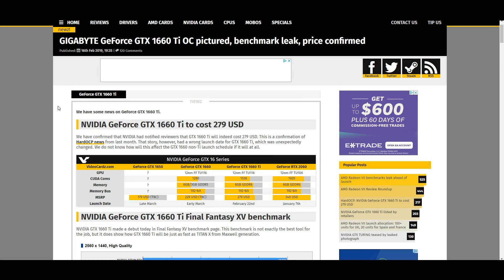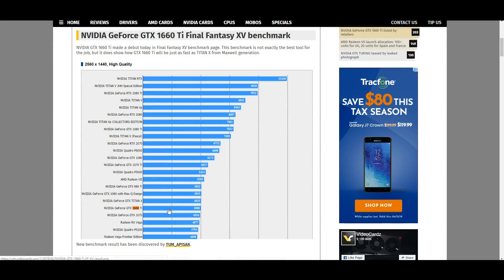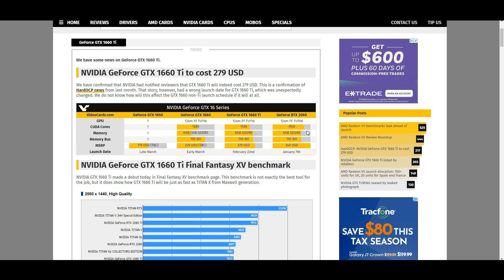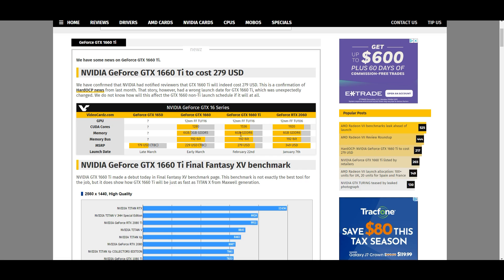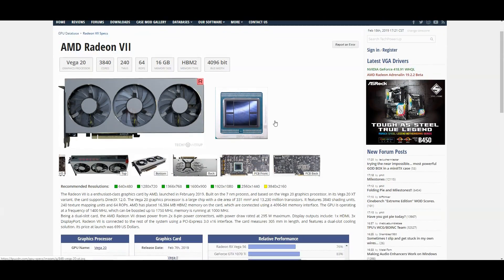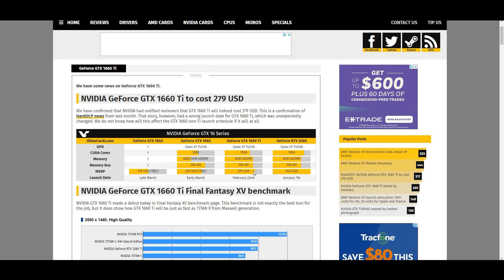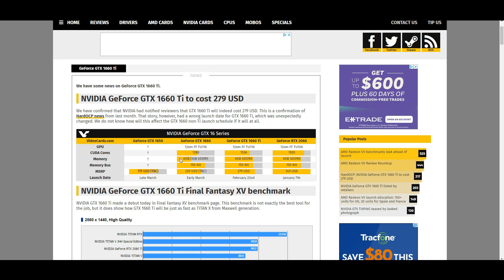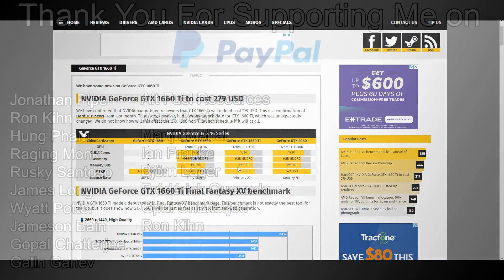GTX 1660 Ti: Welcome to the NEW Mid Range?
Just days away from the Geforce GTX 1660 Ti announcement, all relevant specs have been leaked. Looks like the extra die needed for RT and Tensor cores AREN'T the reason for RTX's HIGH price tag after all...???

*Great Deals On Mainstream GPUs*
RX 580 8GB
RX 570
Vega 56
RX Vega 64
GTX 1060 6GB
GTX 1070
GTX 1080

*My RIG*
CPU: AMD Ryzen 5 2600X
MOBO: Gigabyte X470 Ultra Gaming
RAM: 16GB TEAM Vulcan DDR4 3000
GPU: Sapphire RX 580 8GB NITRO+
CASE: Phanteks P300 ATX
PSU: EVGA 600W Bronze
Monitor: Acer KG251Q 24.5" 40-75hz Freesync

What is theGoodOldGamer?
Hey guys, Chris here with theGoodOldGamer! First off thank you for checking out the video today. In this crazy world of marketing, and spin, I try to keep an old school perspective on the current gaming landscape, and try to show a different side of the conversation.